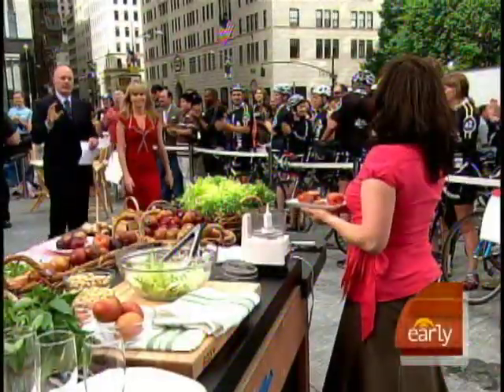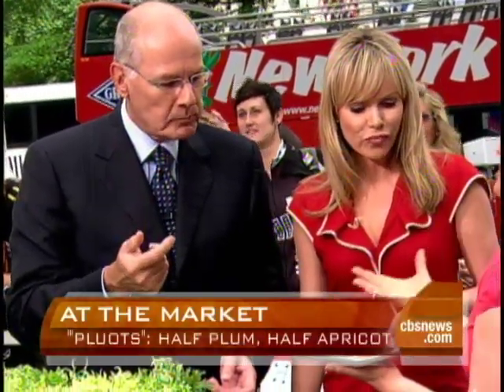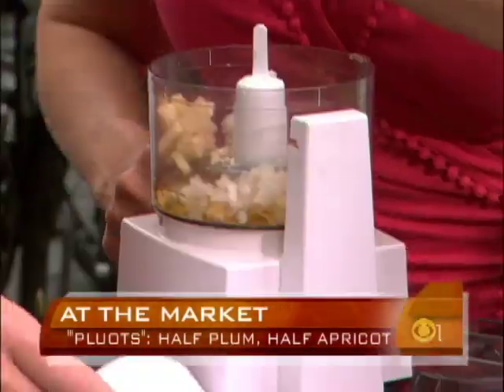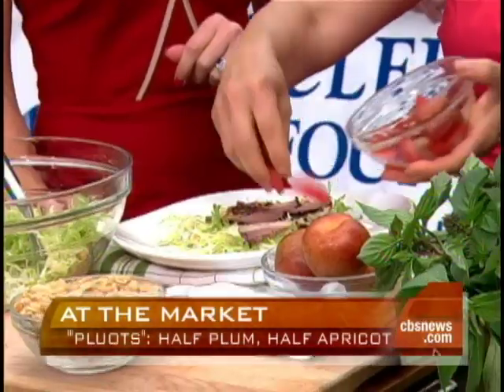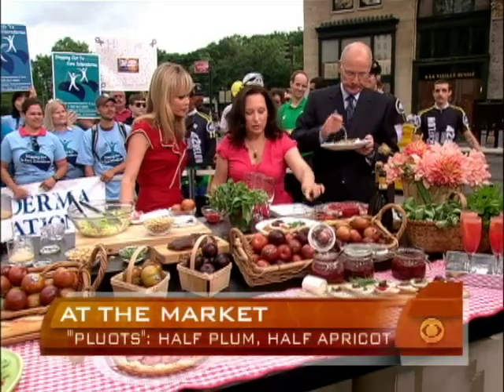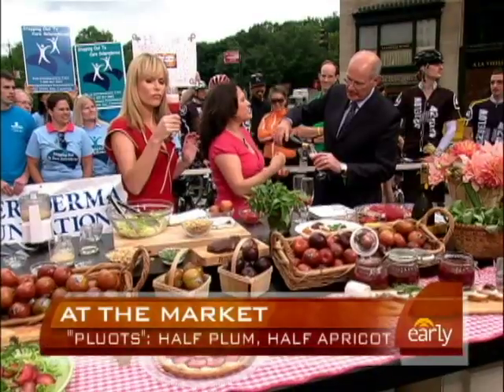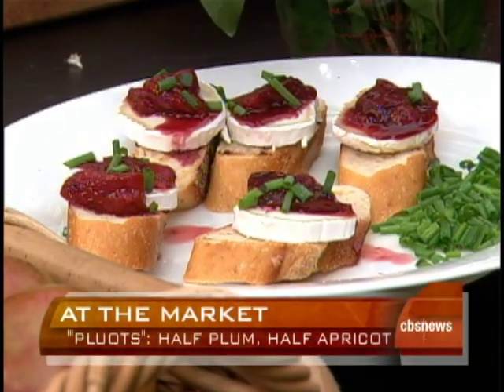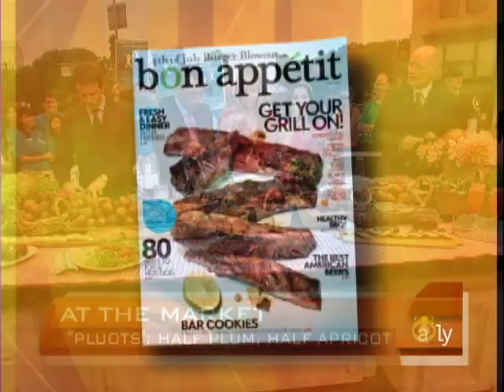Discovering The Pluot Fruit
Bon Apetit magazine's Dede Wilson showed Harry Smith and Amanda Holden how pluots can enhance your favorite recipes.